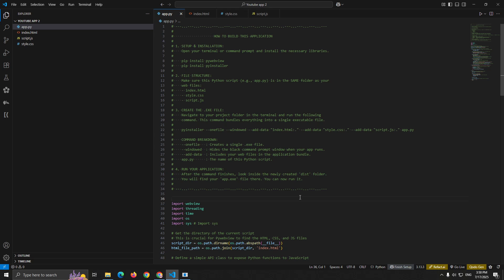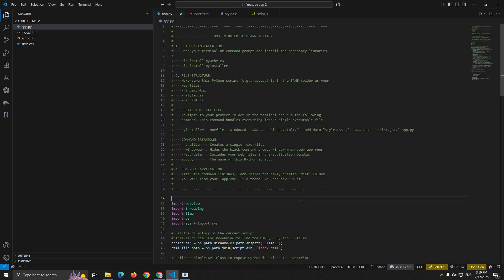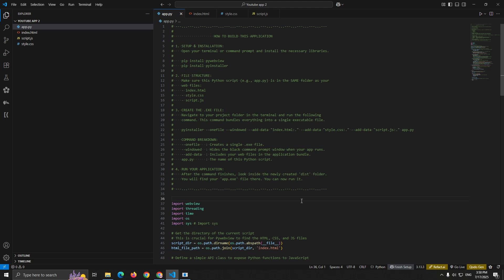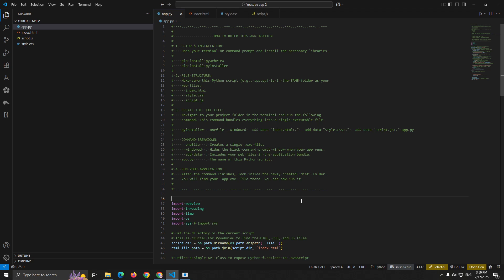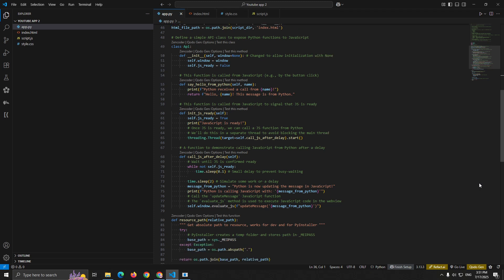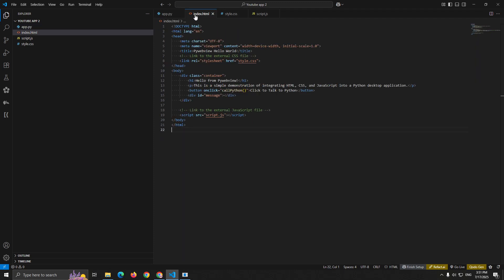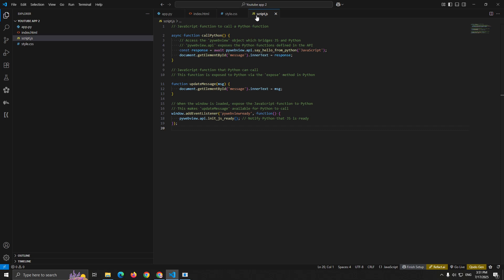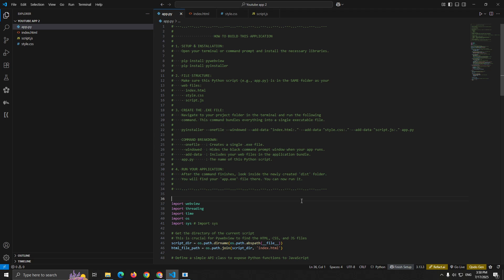How Turn Your HTML/CSS/JS Skills into Desktop Apps! Complete Python PyWebView Tutorial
Transform Your Web Development Skills into Desktop Applications!

Learn how to build professional desktop applications using your existing HTML, CSS, and JavaScript knowledge combined with Python's PyWebView library. No complex GUI frameworks needed!

Comprehensive course covering everything you need to know about building desktop applications using Python PyWebView combined with HTML, CSS, and JavaScript. Transform your web development skills into desktop app mastery!

What You'll Learn:
How PyWebView bridges web technologies with desktop apps
Setting up bidirectional communication between Python and JavaScript
Creating beautiful UIs with HTML/CSS that run as native desktop apps
Building a complete working application from scratch
Packaging your app into a standalone .exe file for distribution

🛠️ Requirements:

Python 3.8+
Basic HTML/CSS/JS knowledge
PyWebView: pip install pywebview
PyInstaller: pip install pyinstaller